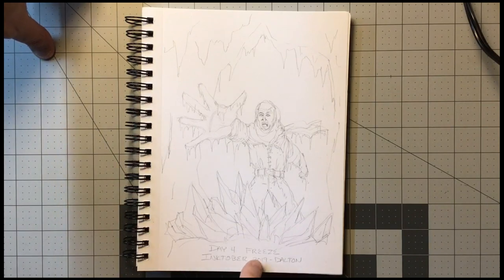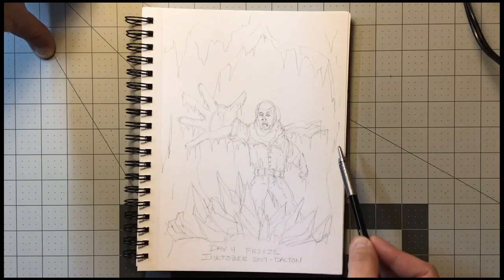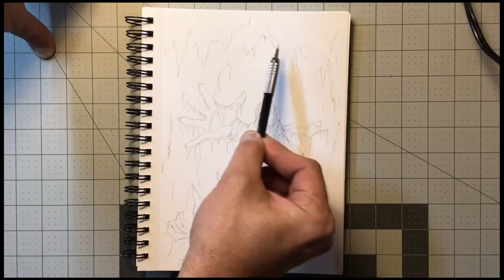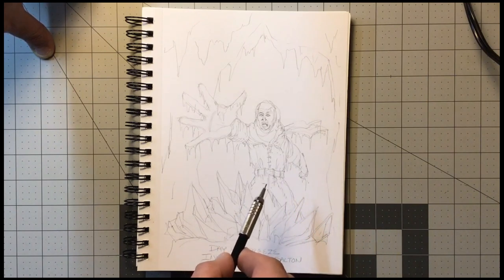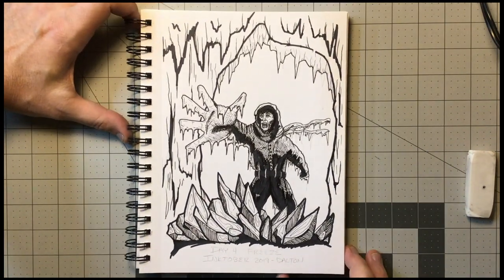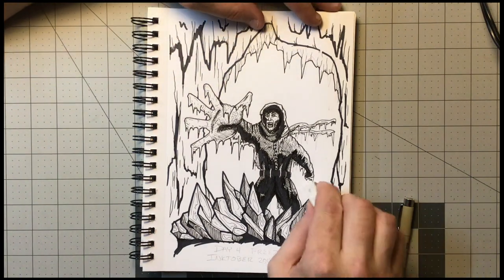Inktober Day 4 - "Freeze"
Did this guy freeze? I think this dude is iced! He's been here a while. Inking day 4 of inktober 2019! This should be "cool".